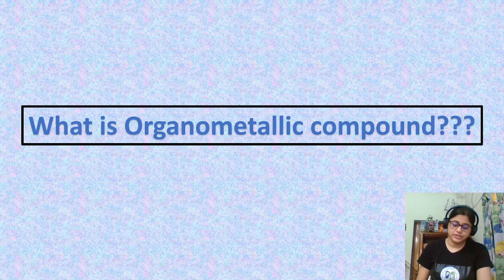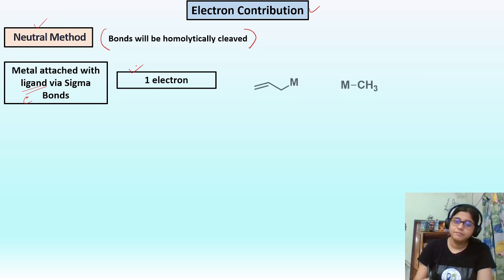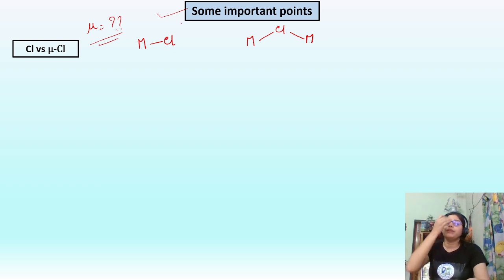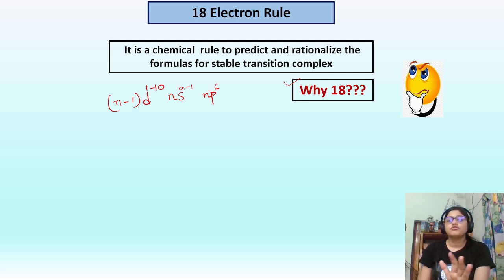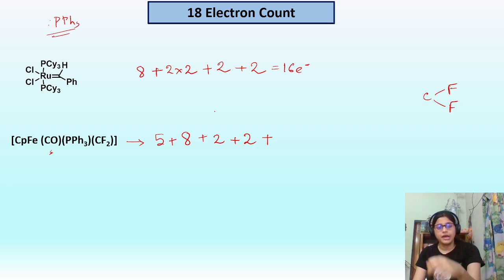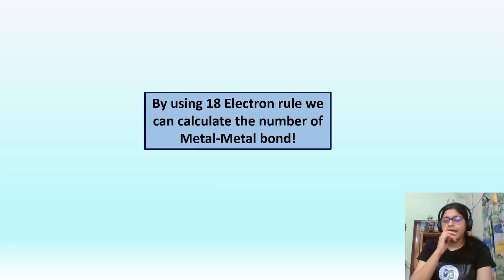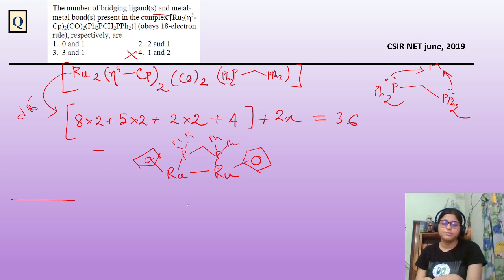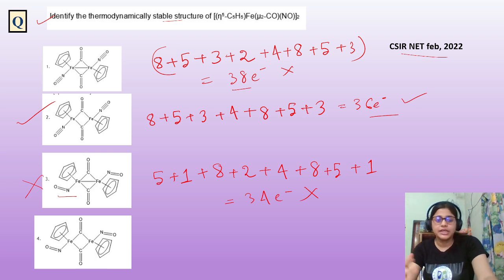Why Basic of Organometallic Chemistry and 18 Electron Rule Matter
Mastering the basics of organometallic chemistry is crucial for anyone delving into the fascinating world of chemistry. In this video, we break down the 18 electron rule and its application, offering a clear and concise explanation to help you grasp this essential concept.

Our step-by-step guide will take you through the fundamental principles, key examples, and practical applications, making complex topics easy to understand. Whether you're a student, educator, or enthusiast, this video is designed to enhance your knowledge and boost your confidence in organometallic chemistry.

Personalized Mentorship and Doubt-Clearing Sessions: We firmly believe that every student learns differently. At CSIR PRATISHTHA EDU, you'll benefit from personalized guidance and support from our experienced faculty.